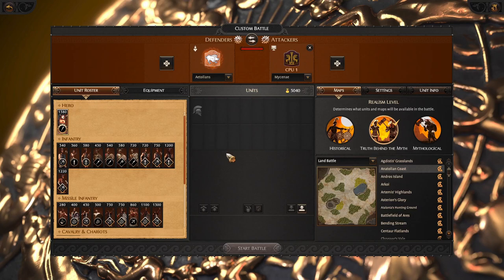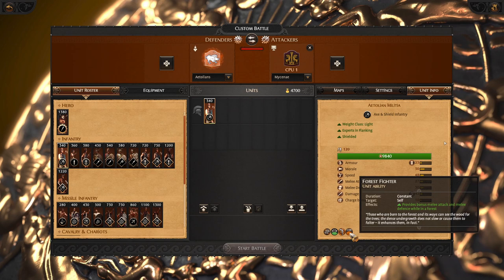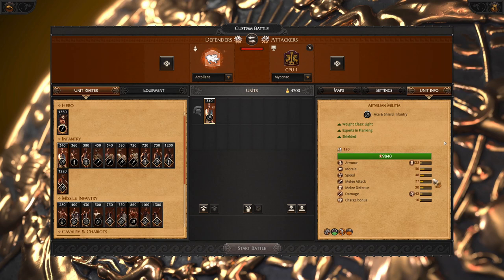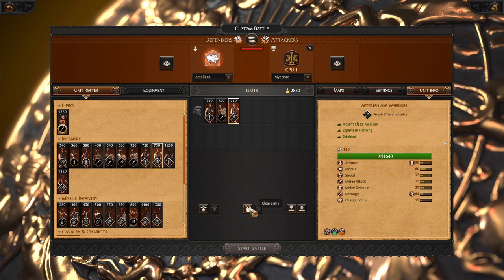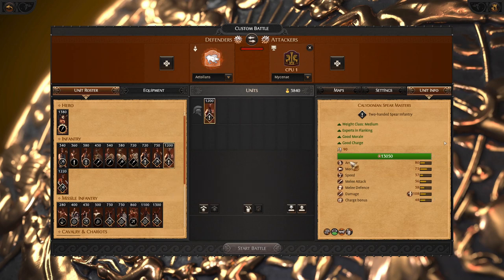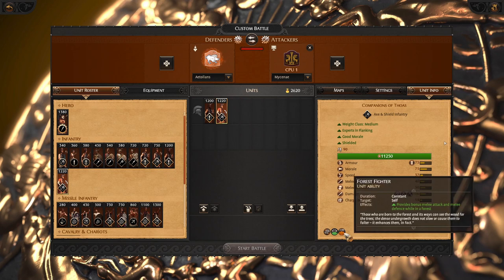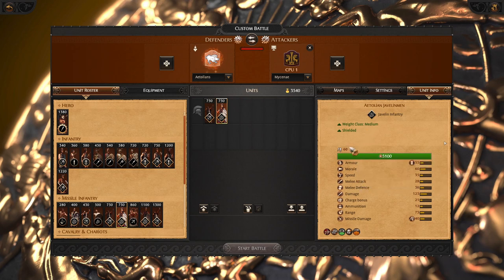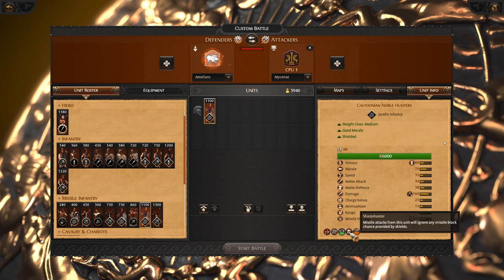Aetolians Roster Review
A battle review of Aetolians units and small showcase how they do in battles.